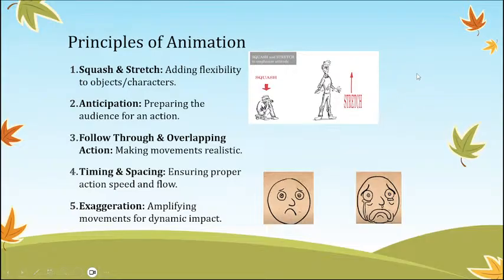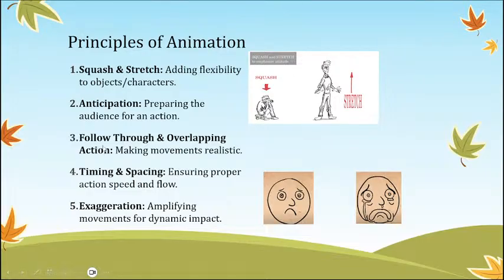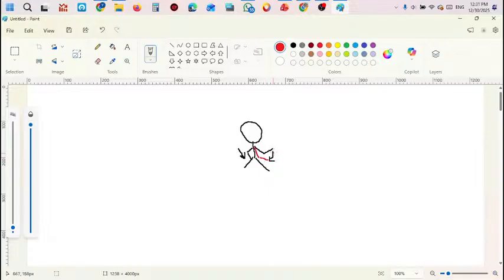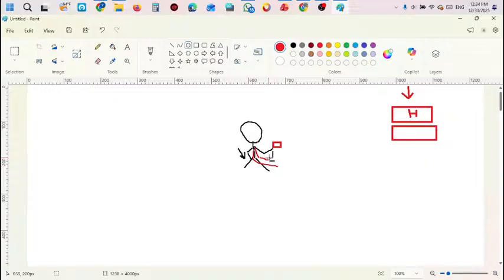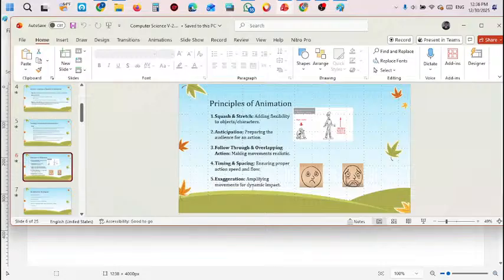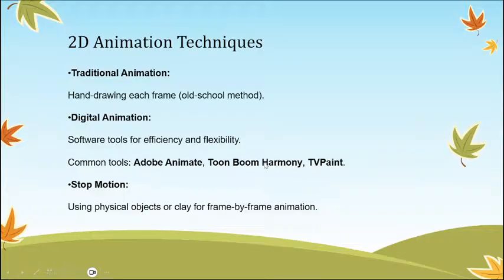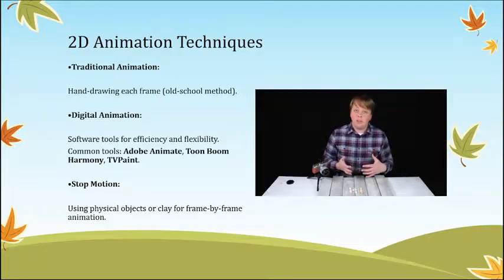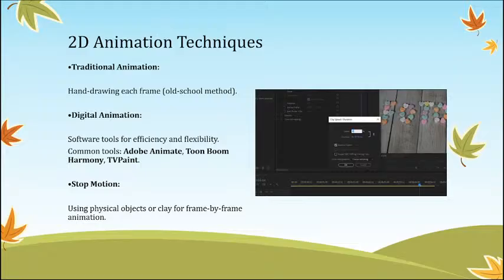Introduction to Adobe animate Lesson 02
This video describes Basic Animation